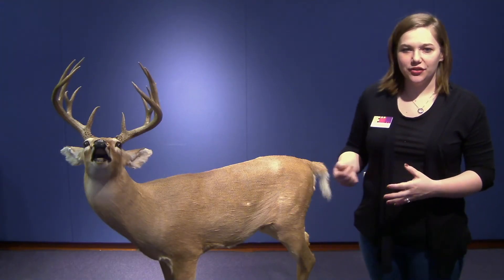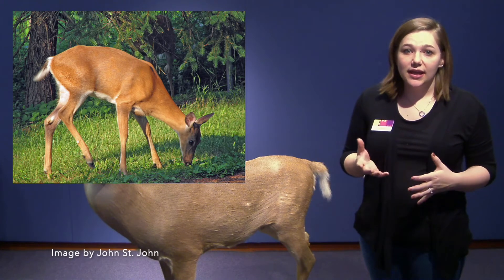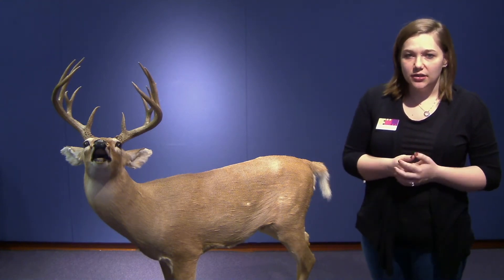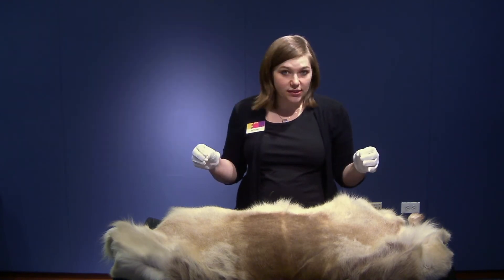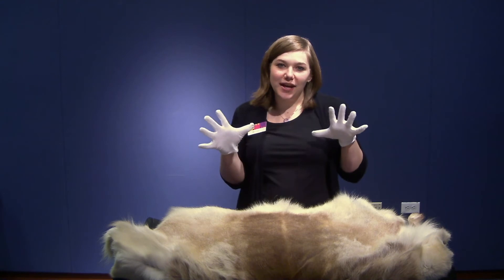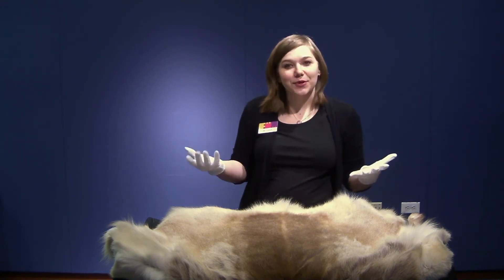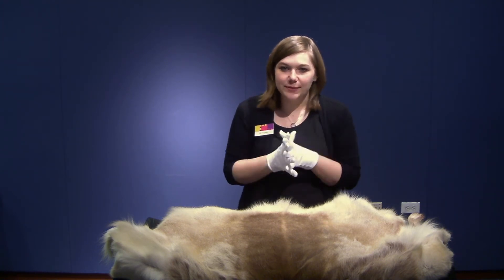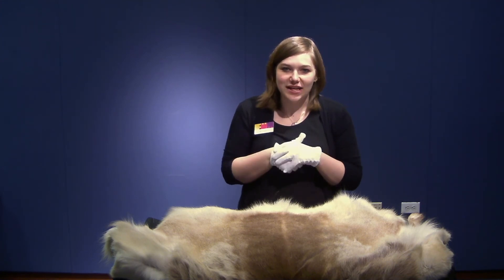How are Reindeer and White-Tailed Deer Different? (2nd - 5th Grade)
Reindeer are just one kind of deer—what makes them different from others?